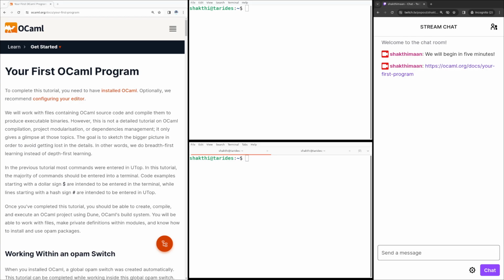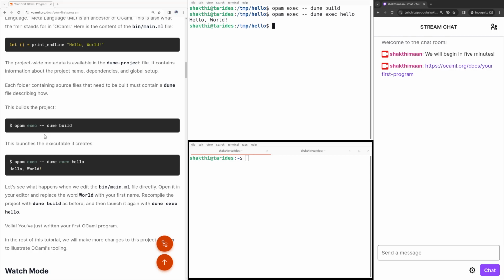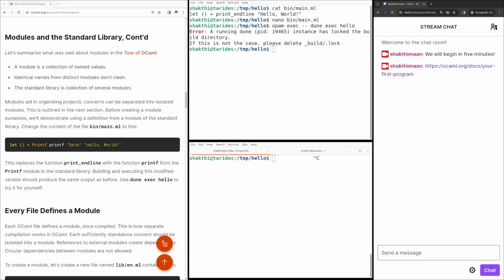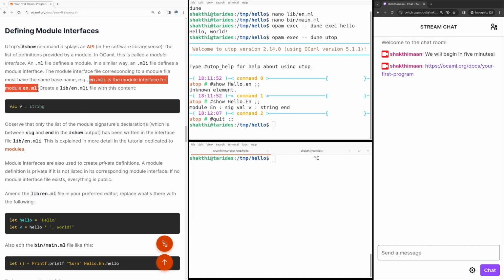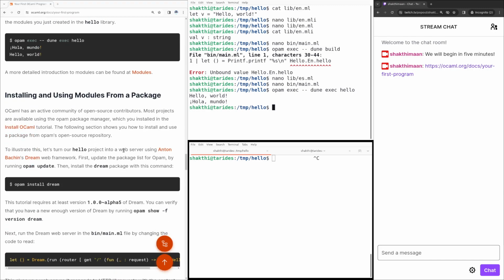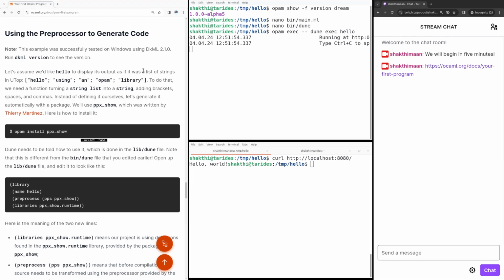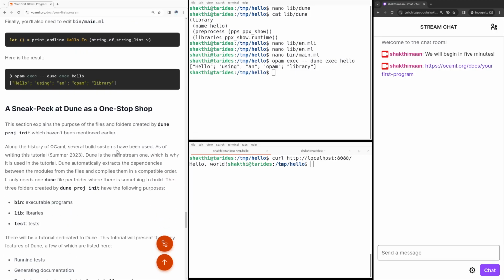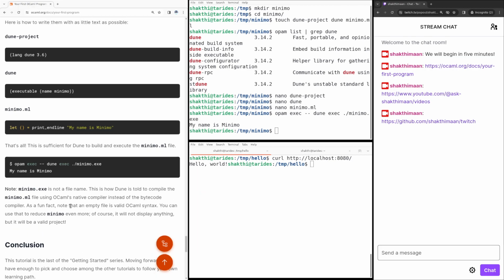12. Your First OCaml Program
We are learning to use Dune (OCaml's build tool) to create a "hello world" project, build executables, compile libraries, write module definitions etc.